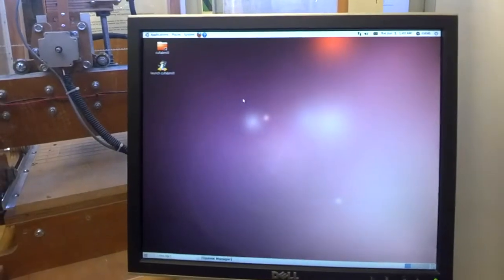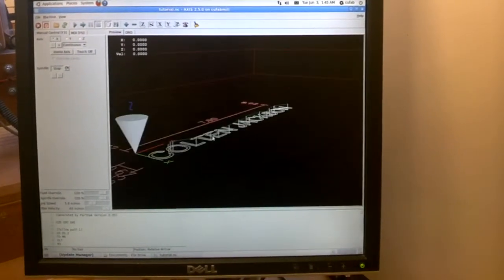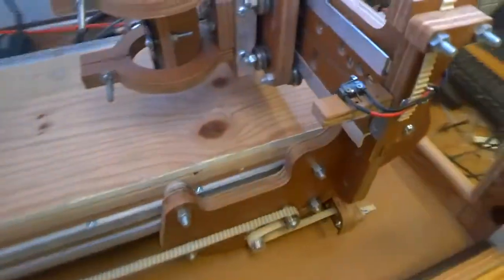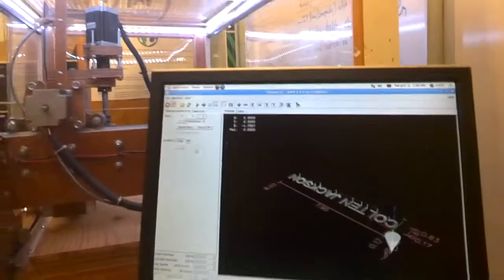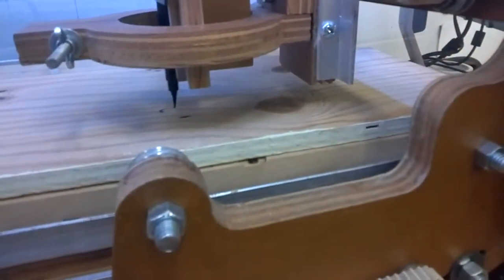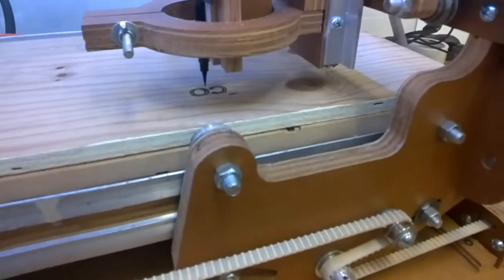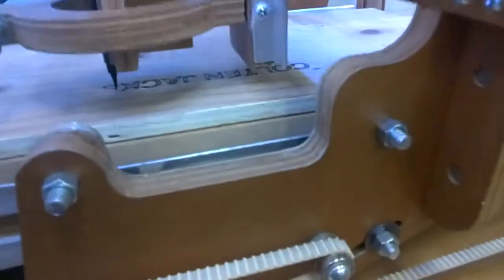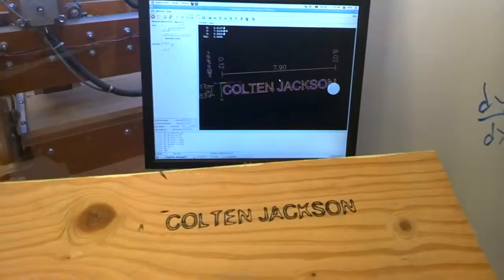Loading gcode into LinuxCNC at CUC Fab Lab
LinuxCNC now opens directly to a shortcut to the epique file server, no need to add it manually every reboot now!

Champaign Urbana Community Fab Lab using nothing but open source software for our CNC needs. Inkscape to Makercam to LinuxCNC, controlling an open source CNC machine. for a complete guide to using our CNC (and any others that can be controlled via LinuxCNC)